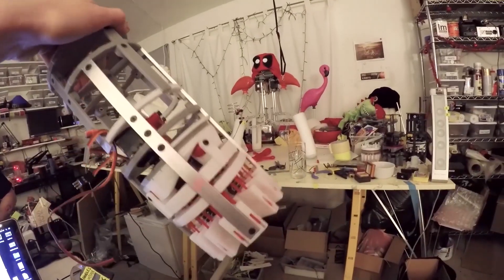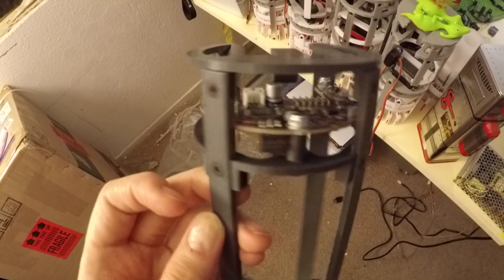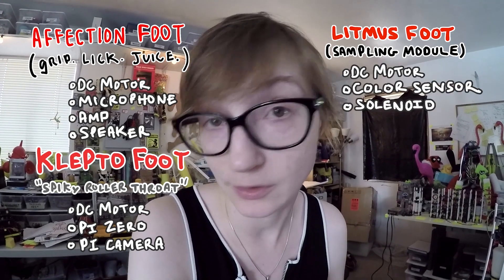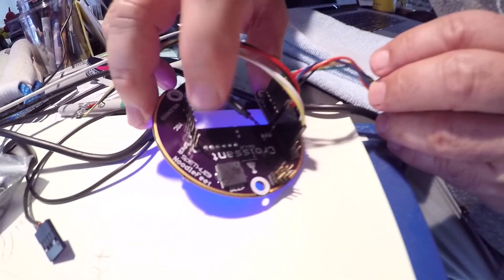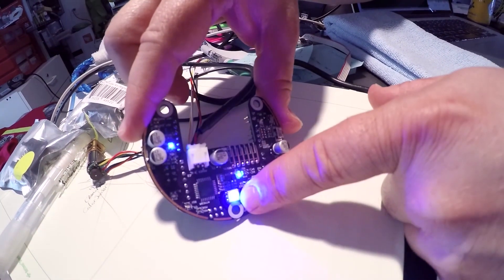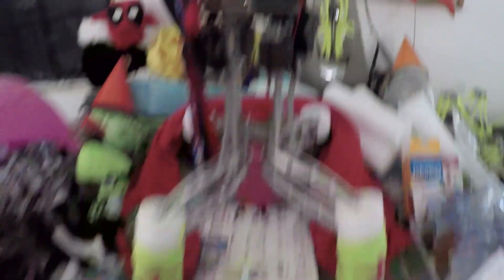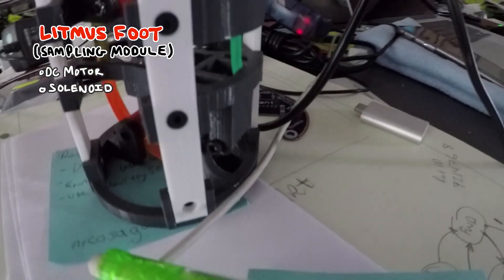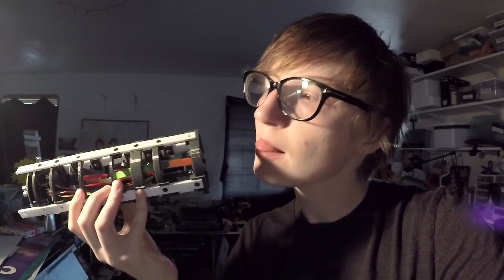Noodle's New "Croissant" Feet Brain PCB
Since Noodle's feet are growing ever more complex and capable, they require their own brains to run all the features! The PCB design grew and evolved from its previous iteration, from a tiny bean-shaped board, to a large crescent-shaped croissant. =D

This one does it all, from servo and dc motor control, housing an amp, color sensor, solenoid, mic, camera, speaker not to mention communication with a Pi Zero. =D